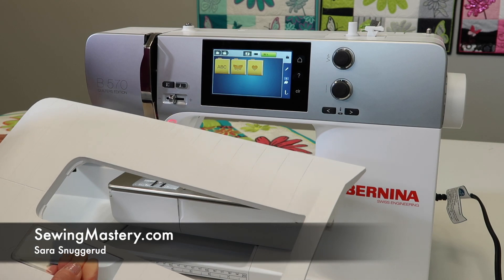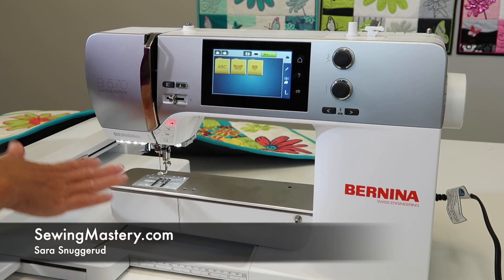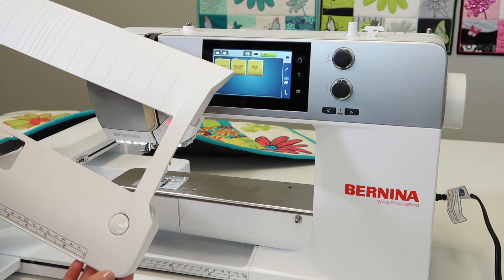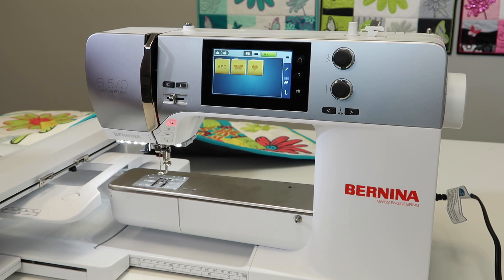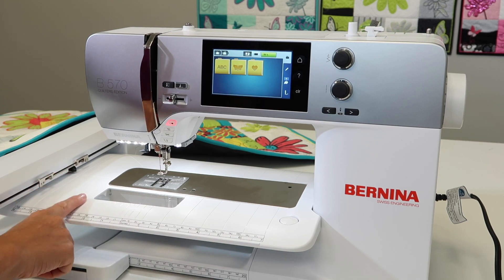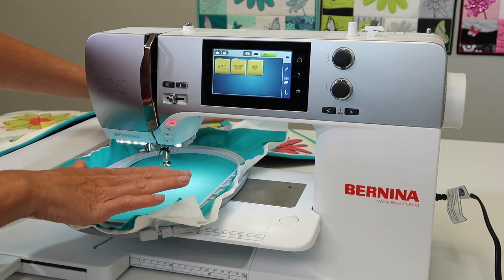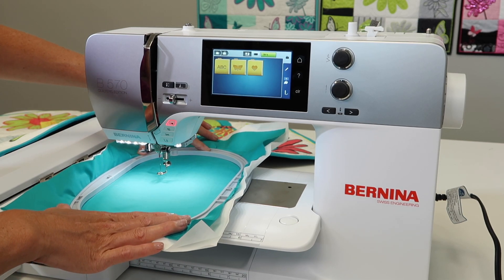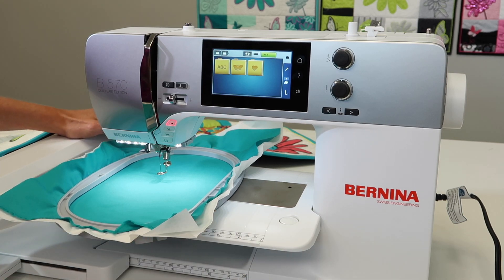BERNINA 570 98 Embroidering with the Slide on Table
Learn how to embroider with the slide on table on the BERNINA 570QE sewing and embroidery machine.